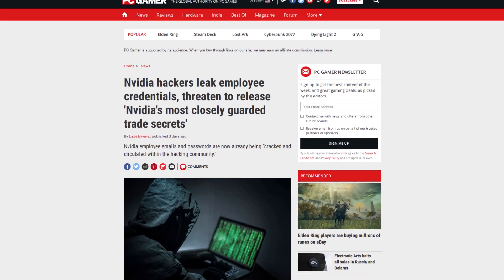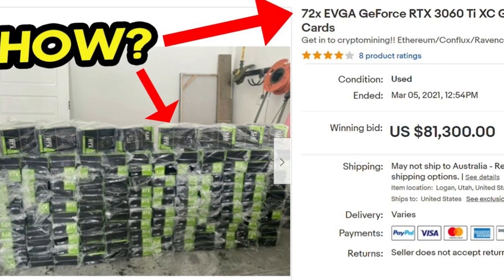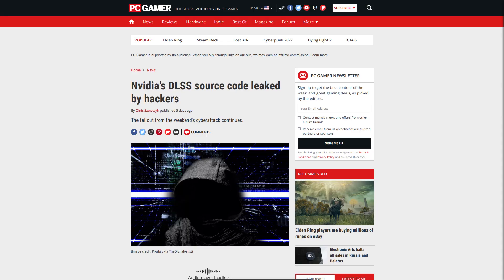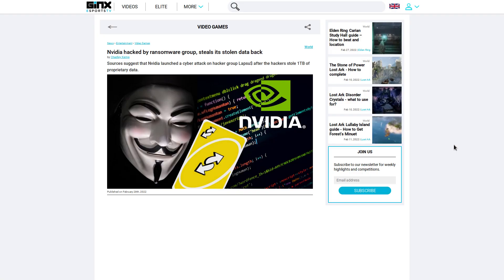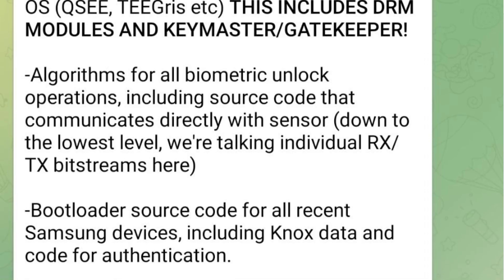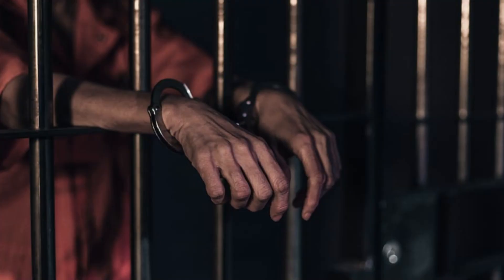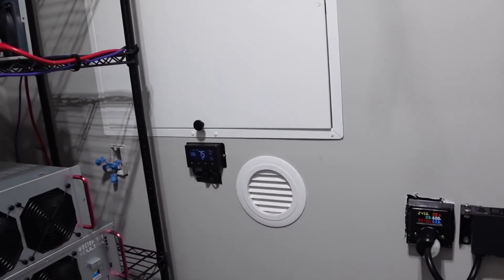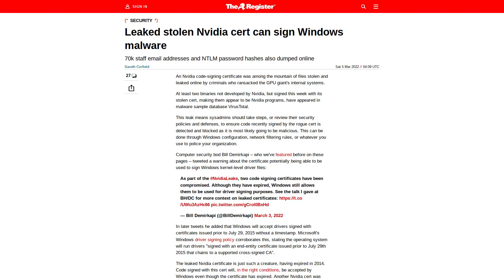NVIDIA Hacked By Lapsus$, Open Source Drivers DEMANDED as Ransom.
Nvidia has recently been hacked by the hacking group Lapsus$ who stole over 1TB of data from Nvidia and has released 19GB of data onto the internet to be downloaded.  Lapsus$ has demanded that Nvidia opensource all of their drivers and pay a 1 million dollar ransom for them to not release the rest of the data, Nvidia had until Friday March 4th to pay the ransom.  Lapsus$ also more recently hacked Samsung and released 190 GB of information onto the internet.

Monero
45F2bNHVcRzXVBsvZ5giyvKGAgm6LFhMsjUUVPTEtdgJJ5SNyxzSNUmFSBR5qCCWLpjiUjYMkmZoX9b3cChNjvxR7kvh436

Dash
Xh9PXPEy5RoLJgFDGYCDjrbXdjshMaYerz

Zcash
t1aWtU5SBpxuUWBSwDKy4gTkT2T1ZwtFvrr

Chainlink
0x0f7f21D267d2C9dbae17fd8c20012eFEA3678F14

Bitcoin Cash
qz2st00dtu9e79zrq5wshsgaxsjw299n7c69th8ryp

Etherum Classic
0xeA641e59913960f578ad39A6B4d02051A5556BfC

USD Coin
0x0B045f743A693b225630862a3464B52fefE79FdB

bc1qyj5p6hzqkautq4d3zgzwfllm7xv9wjeqkv857z

Ethereum
0x35B505EB5b717D11c28D163fb1412C3344c7684d

Litecoin
LQviuYVbvJs1jCSiEDwWAarycA4xsqJo7D

DOGE
D7MPGcUT4sXkGroGbs4QVQGyXqXd6QfmXF